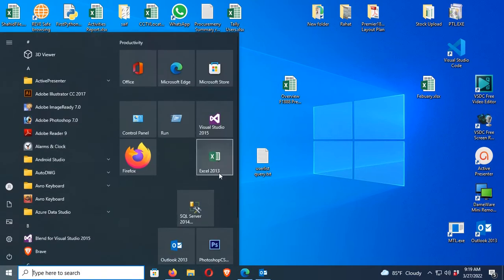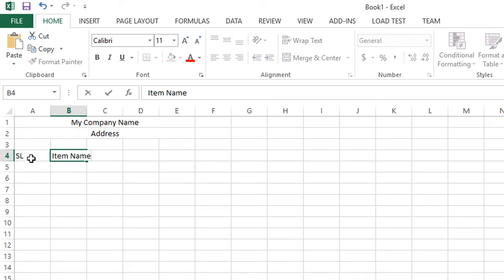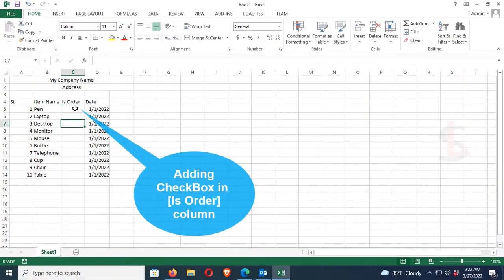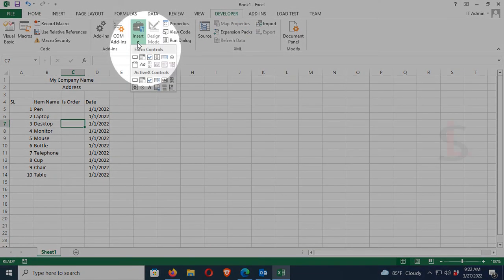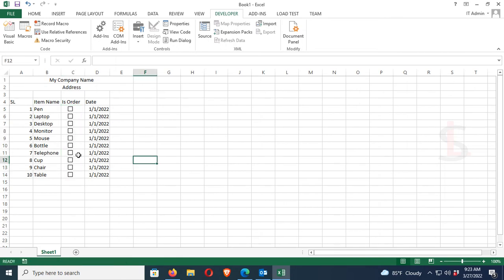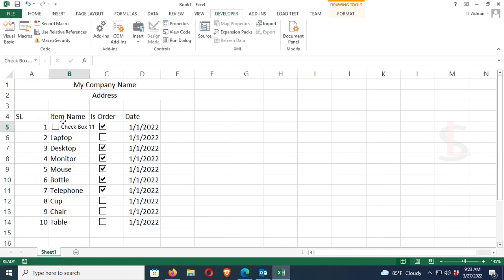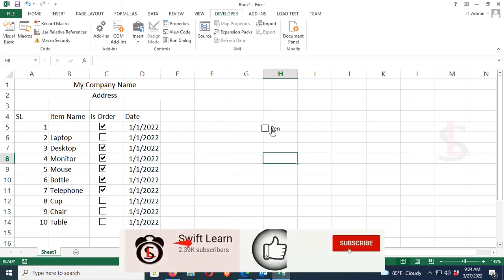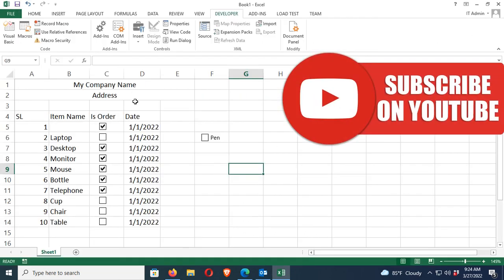How to Add CheckBox in Excel File easily | swift learn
This tutorial teach you how to add checkbox in excel file from developer step by step.
Some time we need to add checkbox in excel file to make the report more understandable and userfriendly.
So this is very important to add CheckBox in excel file.

how to add checkbox in excel file, add checkbox in excel file, how to, swift learn, excel tutorial, microsoft office excel, .xlsx